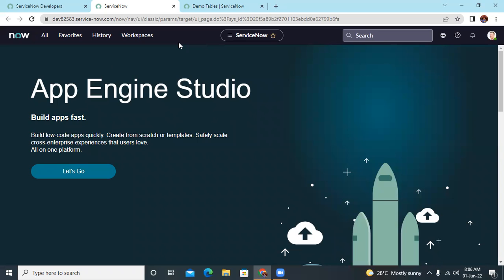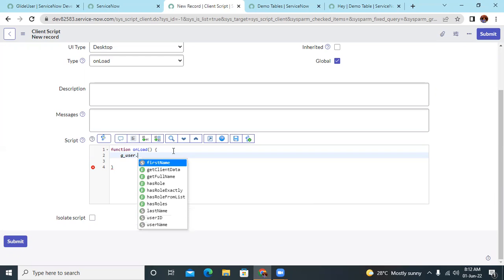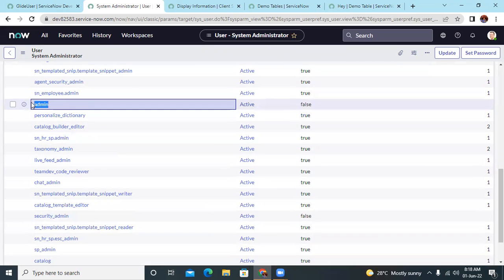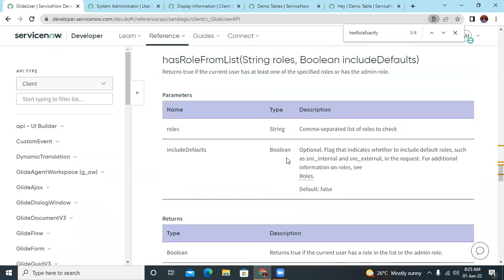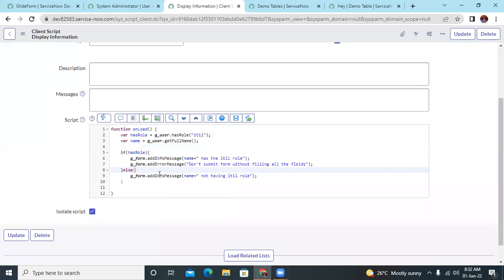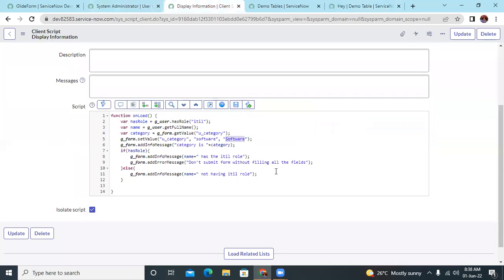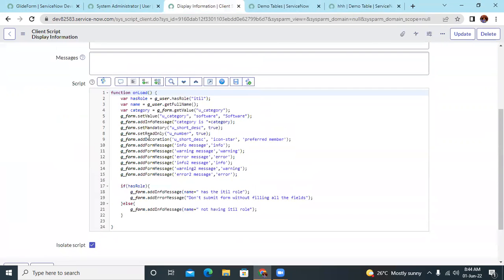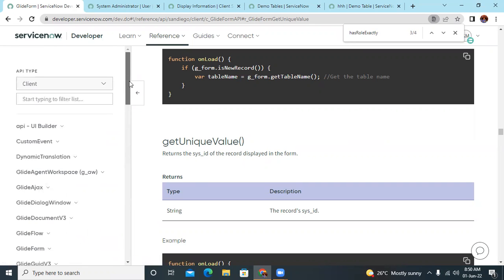Client side API in Servicenow day 17